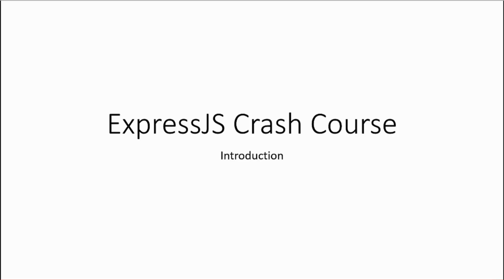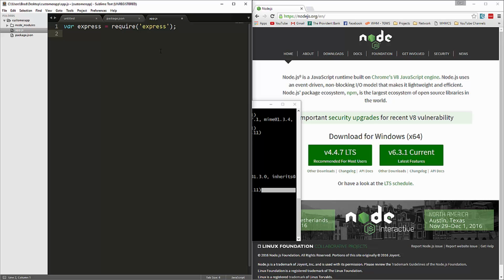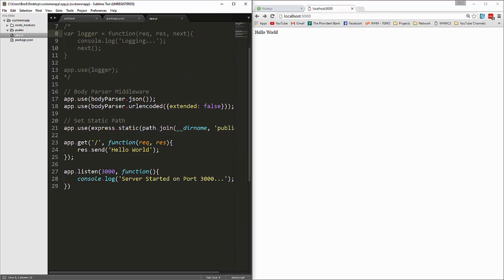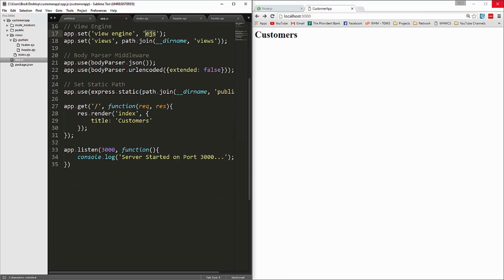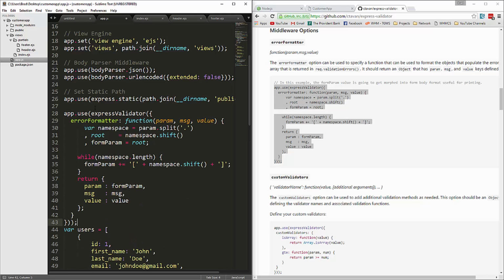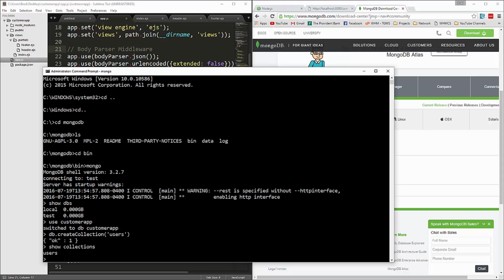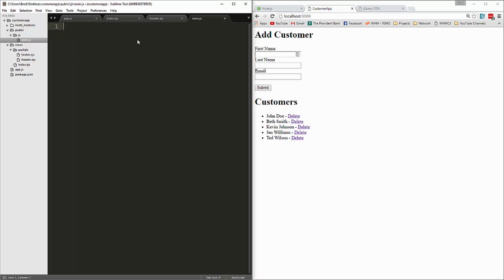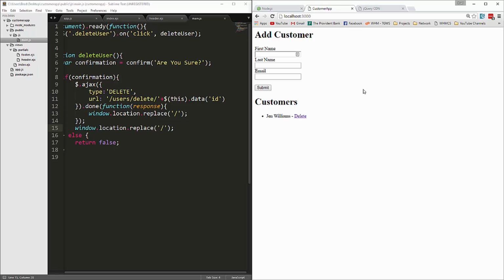ExpressJS Crash Course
NodeJS and ExpressJS front to back. In this course we will look at the following concepts...

 Express Installation & Setup
 Middleware
 Routing
 Template Engines
 Forms & Input
MongoDB w/ MongoJS

Express generator will be in another video